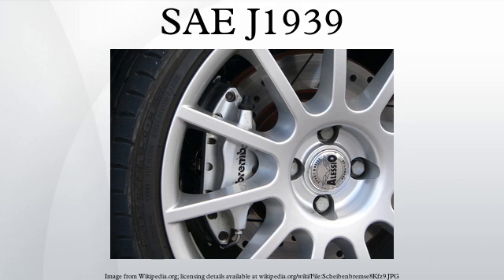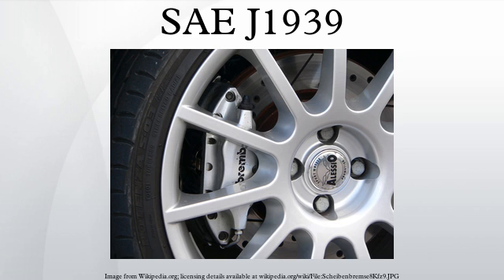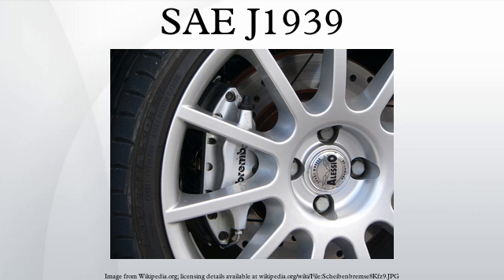SAE J1939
Society of Automotive Engineers SAE J1939 is the vehicle bus recommended practice used for communication and diagnostics among vehicle components, originally by the car and heavy-duty truck industry in the United States.
SAE J1939 is used in the commercial vehicle area for communication throughout the vehicle. With a different physical layer, it is used between the tractor and trailer. This is specified in ISO 11992.